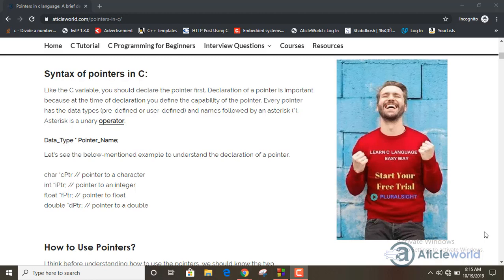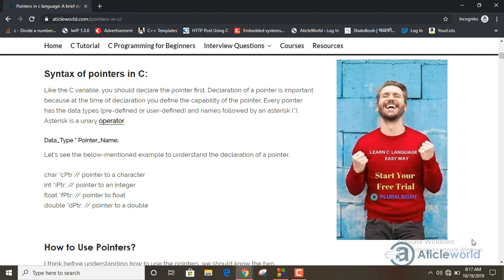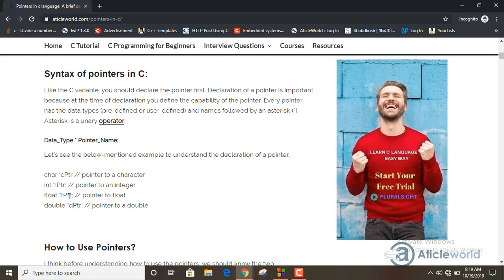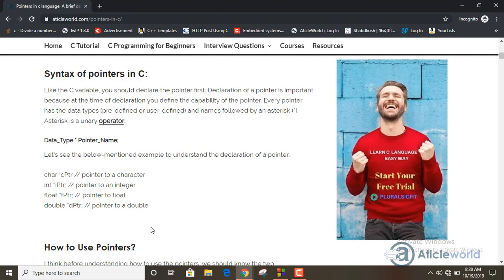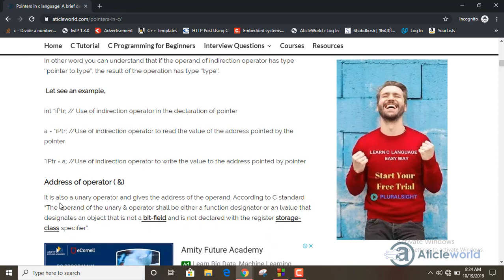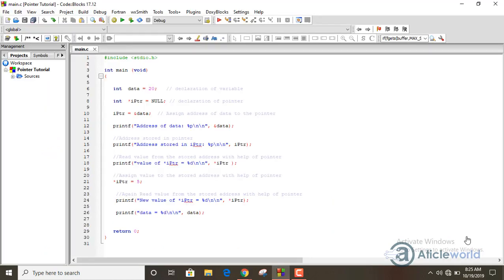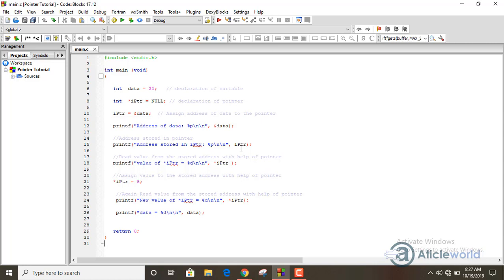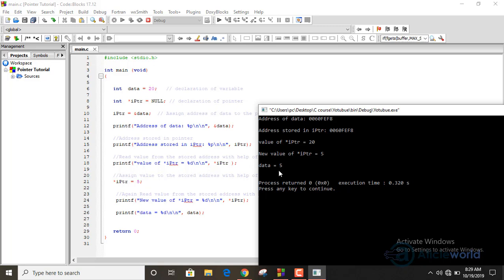pointer introduction in C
Pointers in c language are the most important tool. It plays a vital role in c language. You cannot be a perfect C programmer without the knowledge of pointer